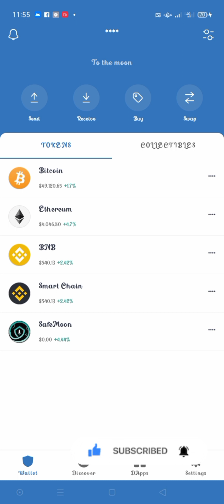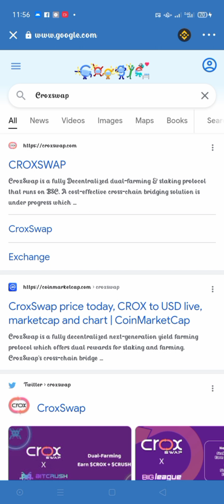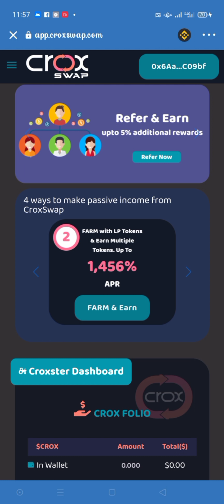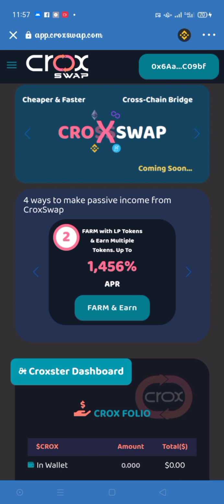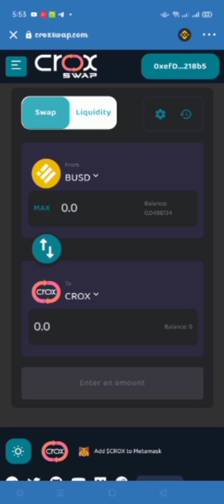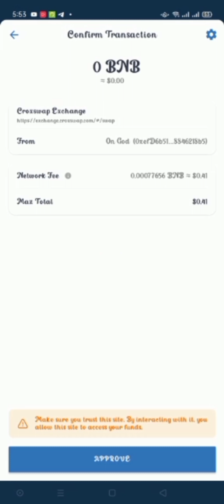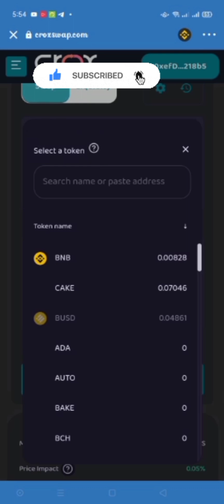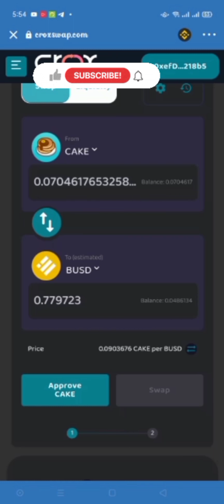How To Swap Cryptocurrencies Using Trust Wallet (EASY)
This video is a tutorial on how to swap Cryptocurrencies using  trust wallet  , how to use Pancakeswap with trust wallet, trust wallet tutorial review, trust wallet guide ,
trust wallet app , how to swap eth to bnb in trust wallet, trust wallet binance , trust crypto wallet
crypto swap but this process is also applicable to how to swap your token on any decentralized exchange.

The reason I used Croxswap as any example is because it is very fast and efficient than many other swap. If you want to use Contract Address to find Token on Some DEX (Decentralized Exchange) it might take more than two or three minutes before it display the token name and this might cause loss of many crypto opportunities🪙.